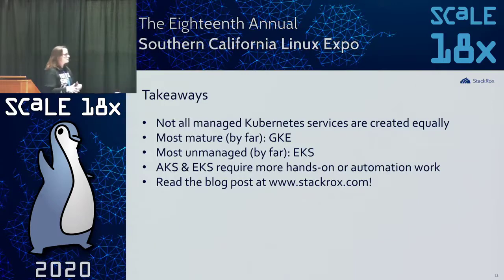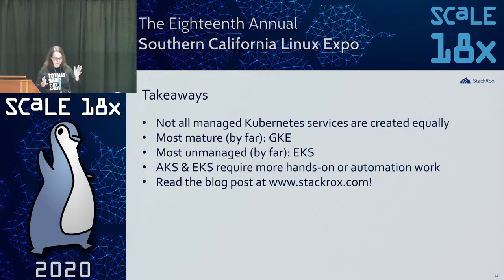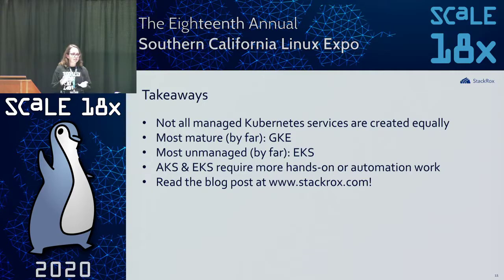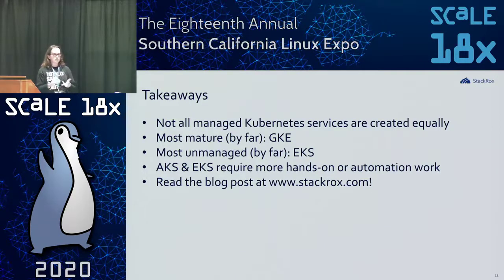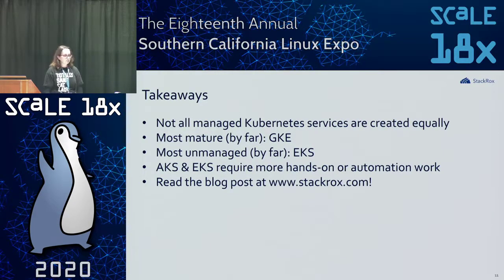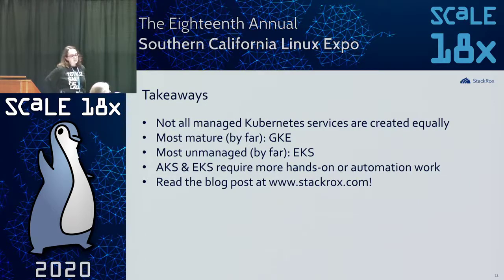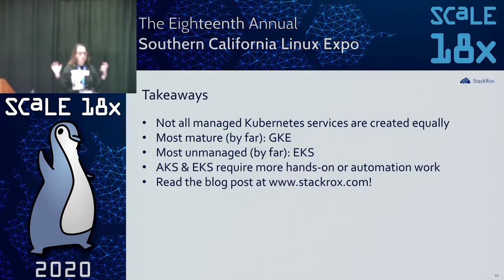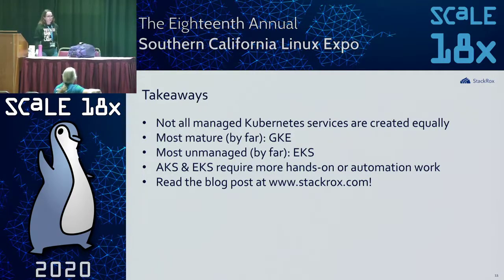Evaluating the top 3 Kubernetes Providers: EKS vs GKE vs AKS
Talk by Karen Bruner

With Kubernetes taking over the world, most cloud service providers now offer managed Kubernetes services.